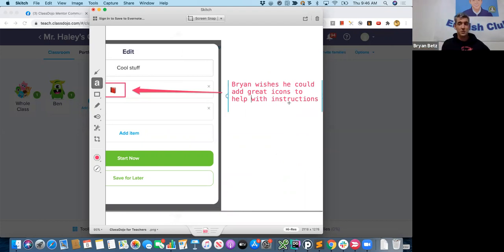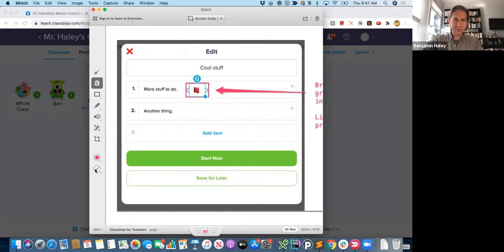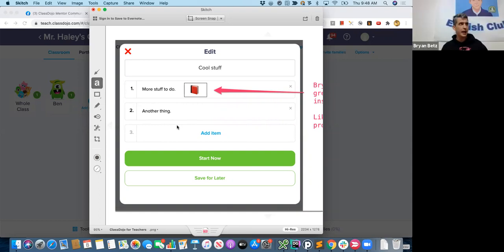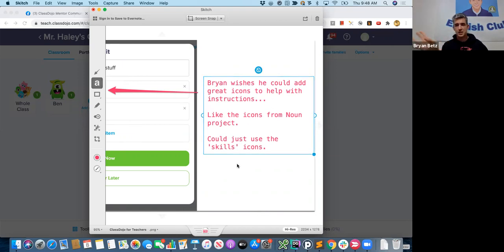Bryan's English Club: A Chat with Ben from ClassDojo About Successful Online Classes